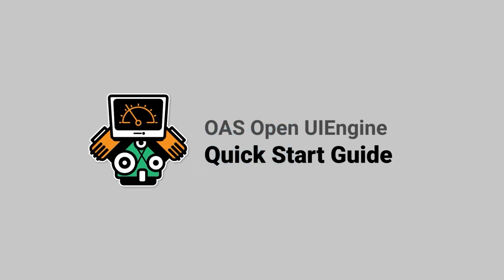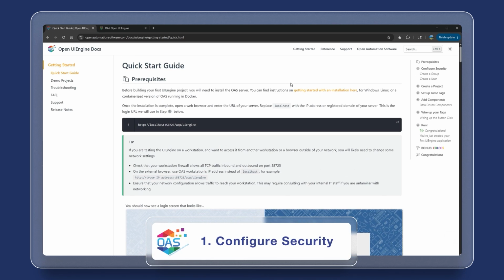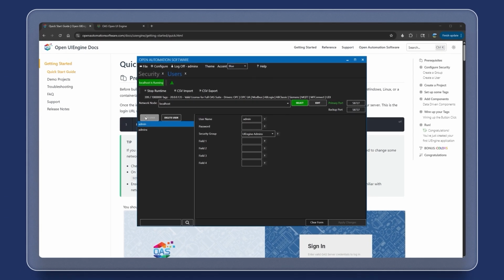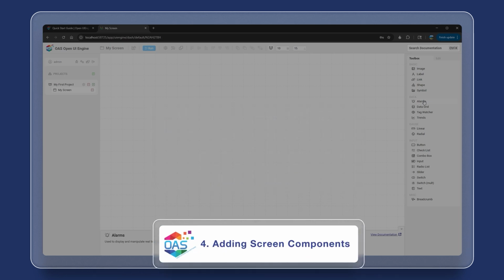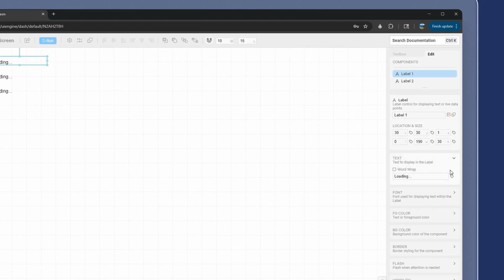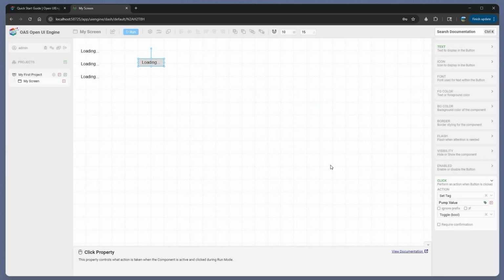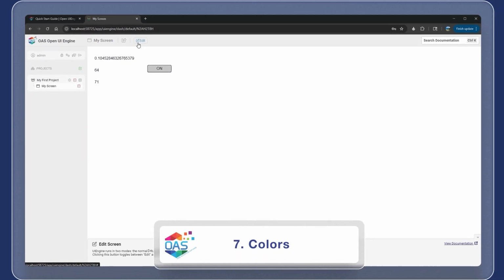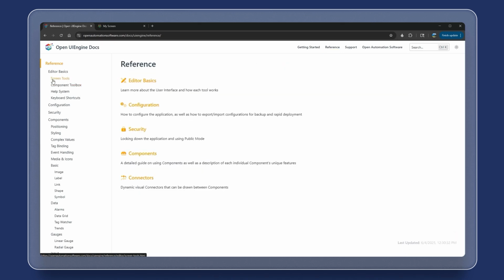UIEngine for Beginners: Quick Start Guide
Learn how to get started with OAS UIEngine - our no-code needed user interface for web app and HMI building.

Timestamps:
00:00 Getting Started with UIEngine
00:58 1. Configure Security
01:54 2. Create a Project
02:27 3. Set Up Tags
02:46 4. Adding Screen Components
03:28 5. Wiring Up Tag Data
04:47 6. Run
05:30 7. Colors